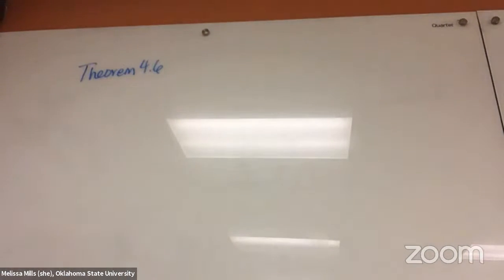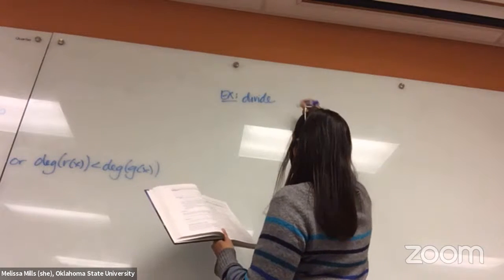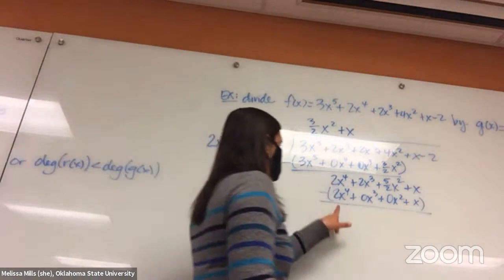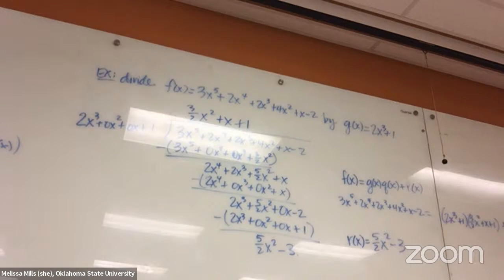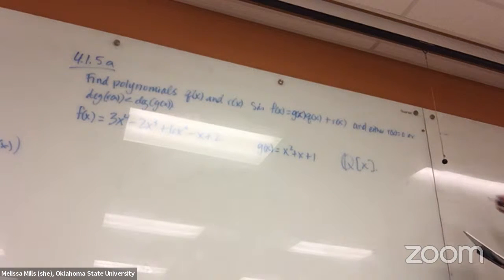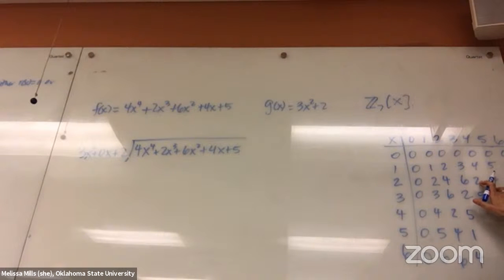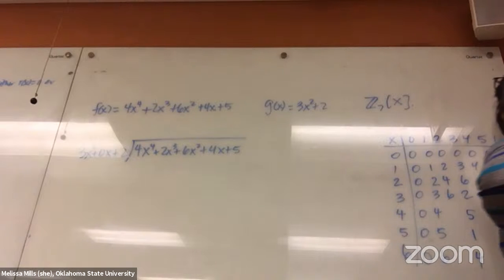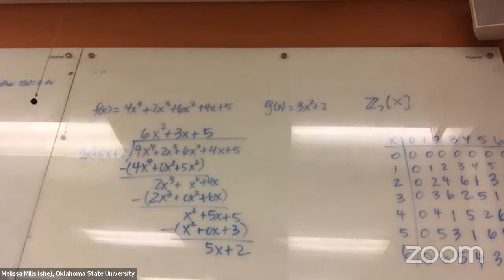Melissa Mills (she), Oklahoma State University's Personal Meeting Room